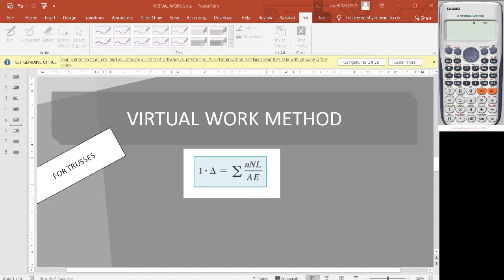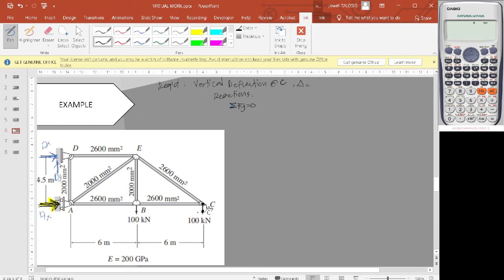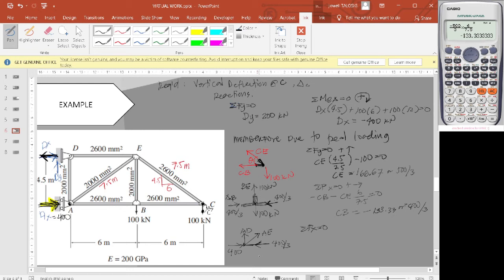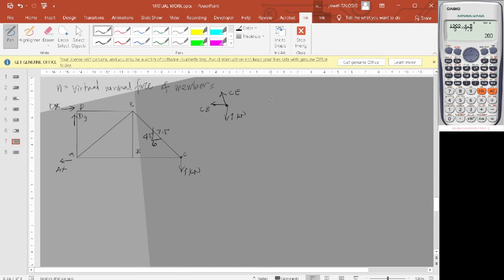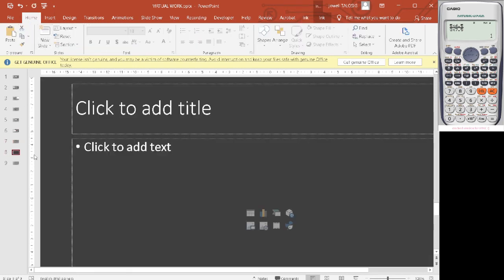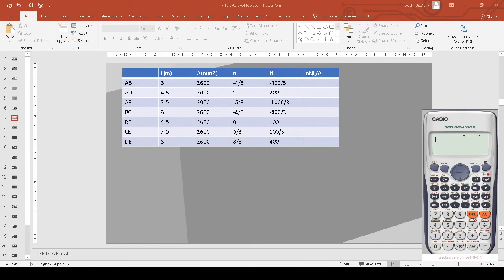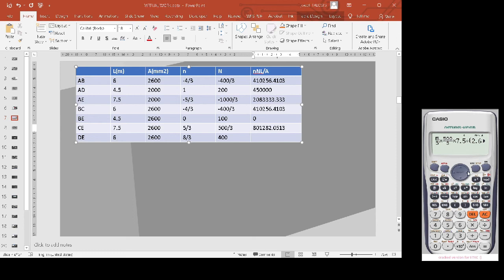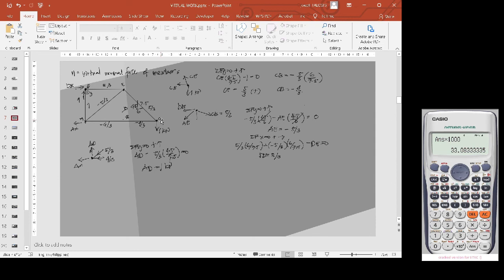virtual work method Part 3